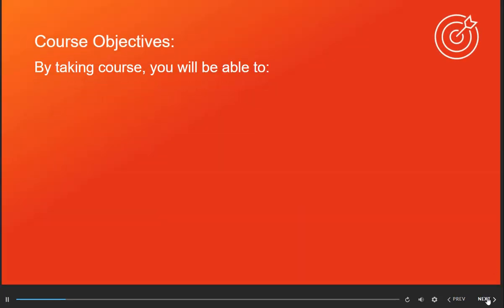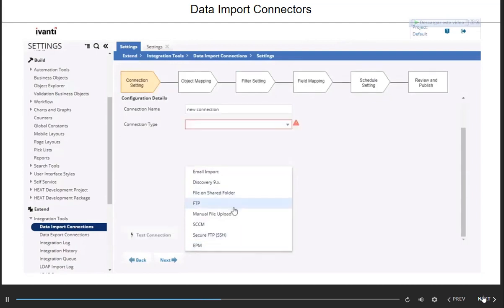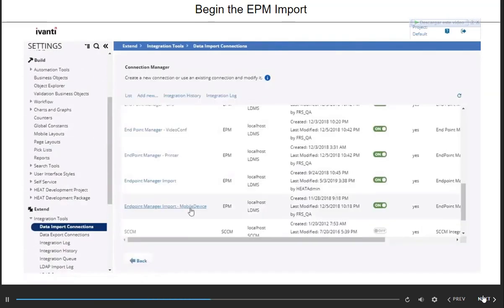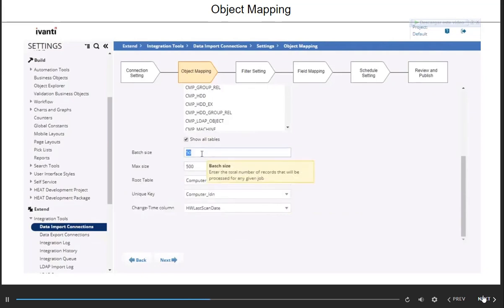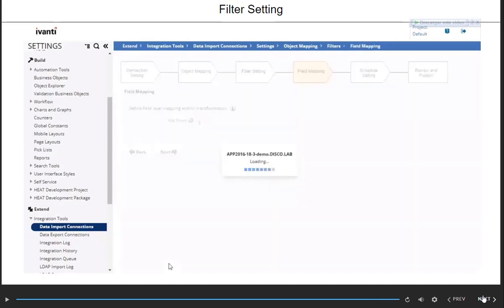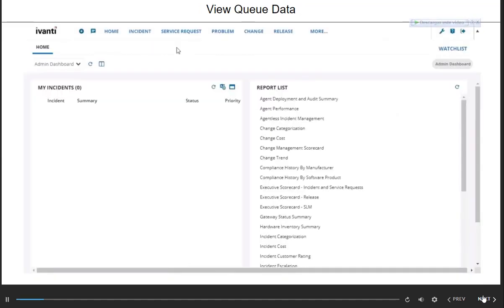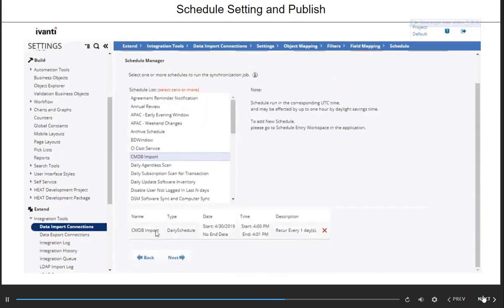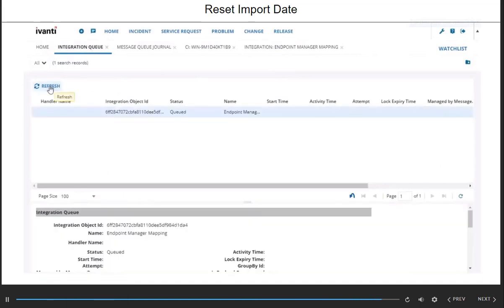AOT UNIT5 MOD 2